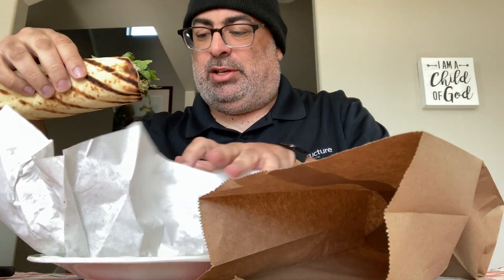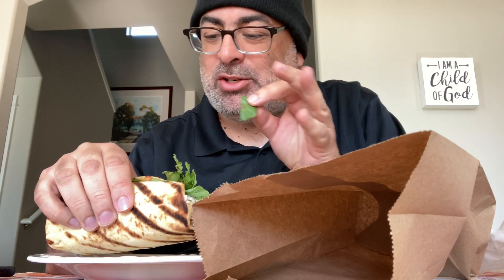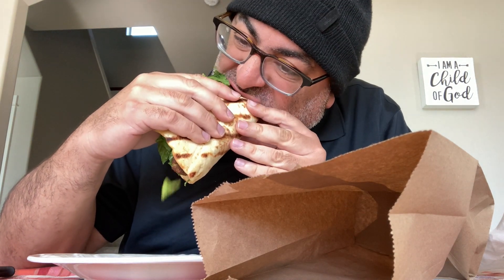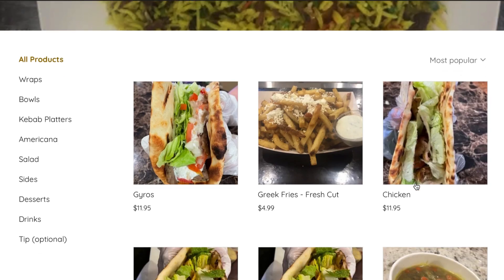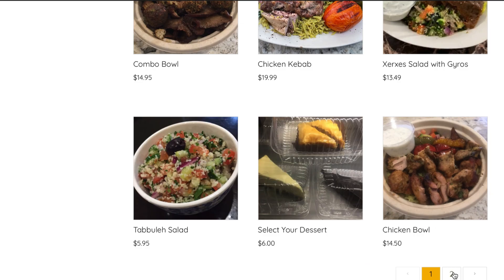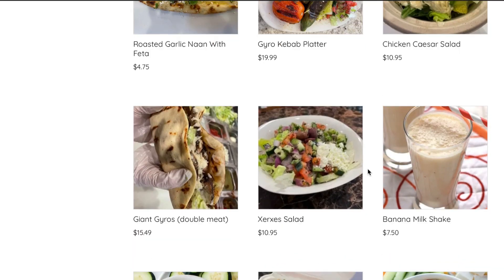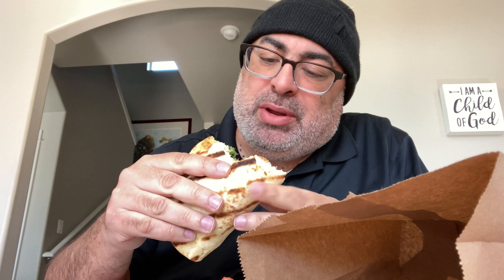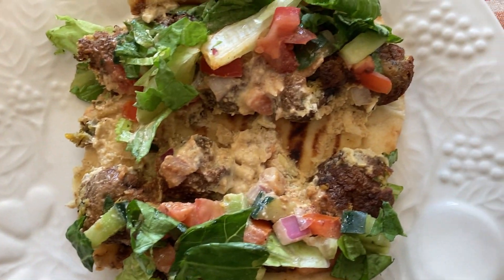Falafel wrap in Ashland Oregon